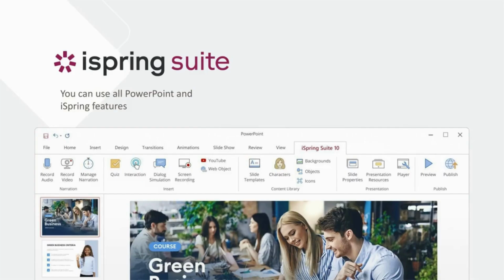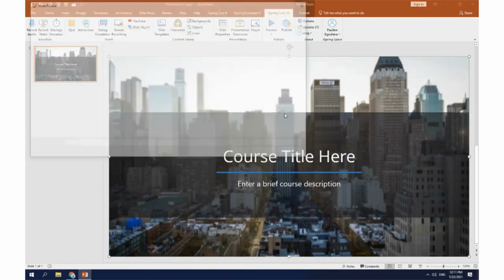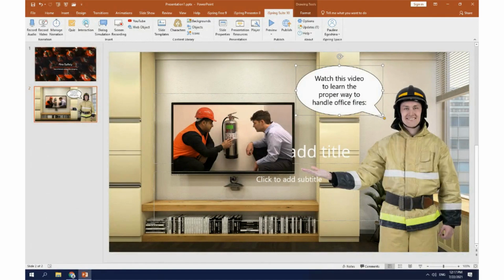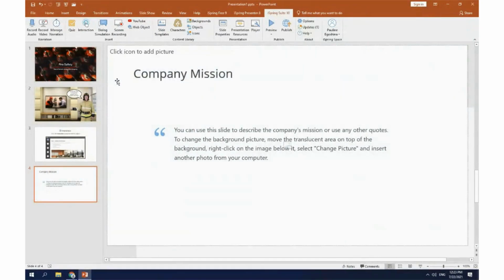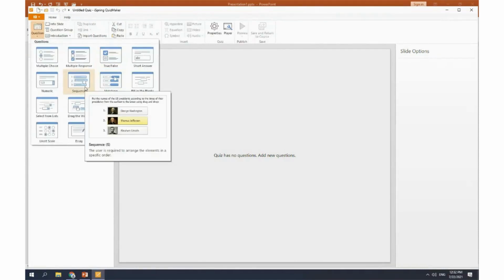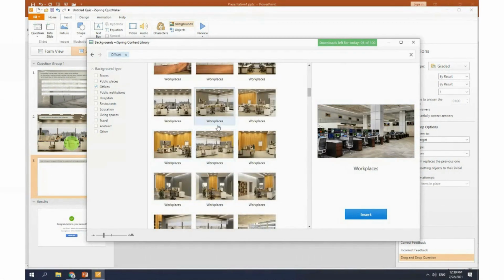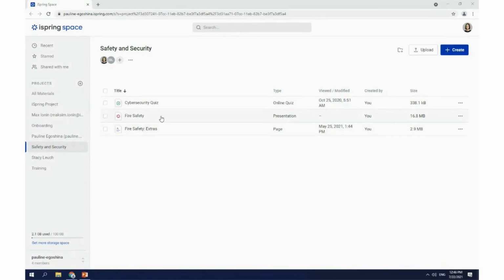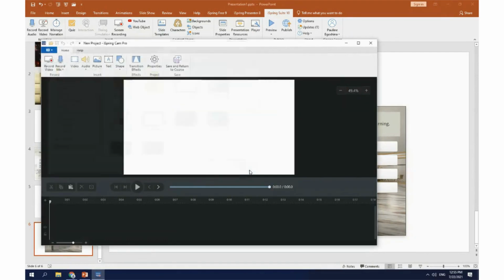How to build an online course with iSpring in just 30 minutes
Need to build eLearning courses, but not sure where to start? Don't worry!

Watch our webinar where we’ll show you how to easily build eLearning courses and share them with your team. After the session, you'll be able to start creating courses right away.

In real time, we'll:
-    Show what types of content you can create with iSpring
-    Create a course with a video, interaction, and quiz in the brand-new iSpring Suite Max
-    Demonstrate how you can share this course with your team to get feedback

Do you work on a team? Share the webinar with them! They will definitely benefit from the demo and will learn the most effective techniques for launching eLearning projects.